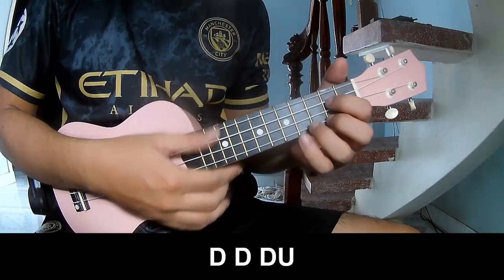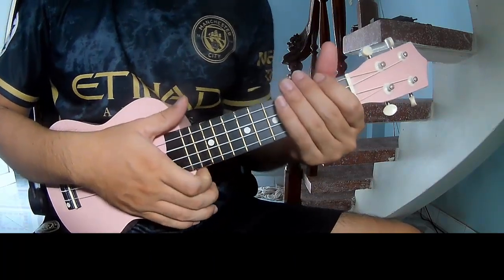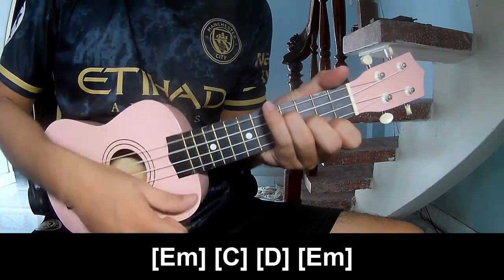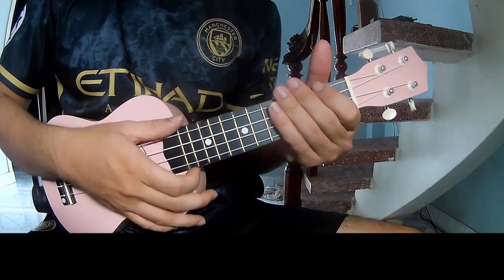How To Play Ukulele Texas Tea By Post Malone